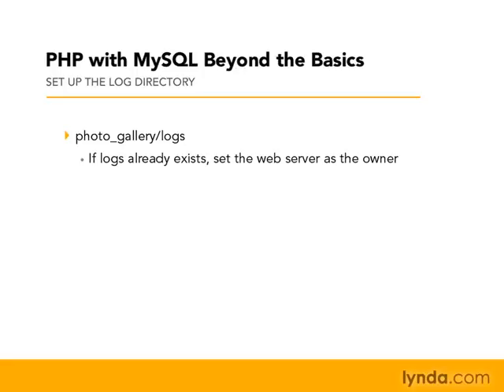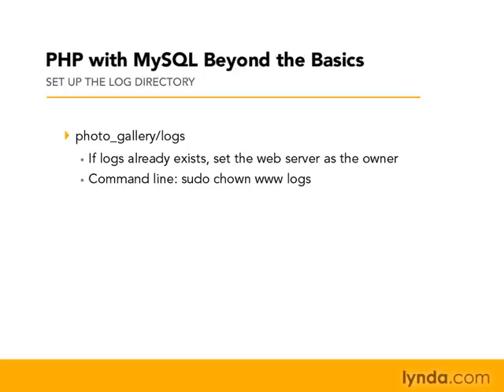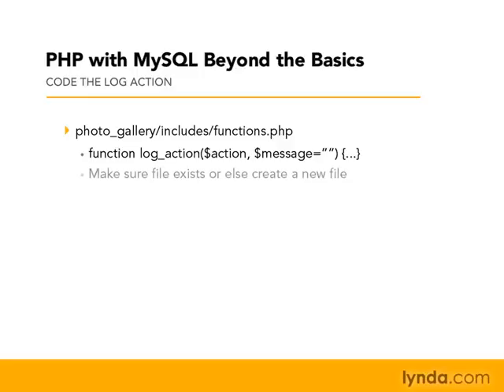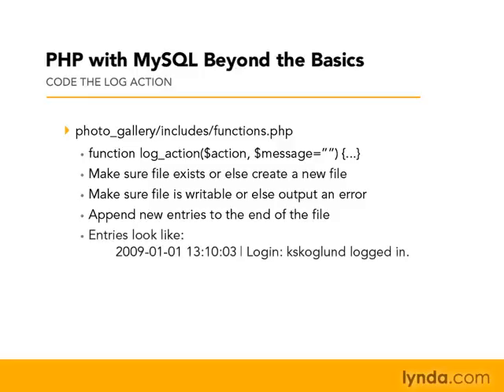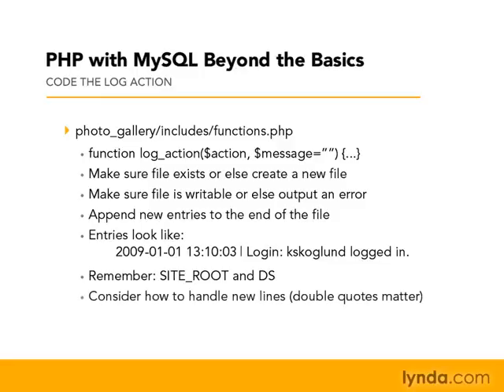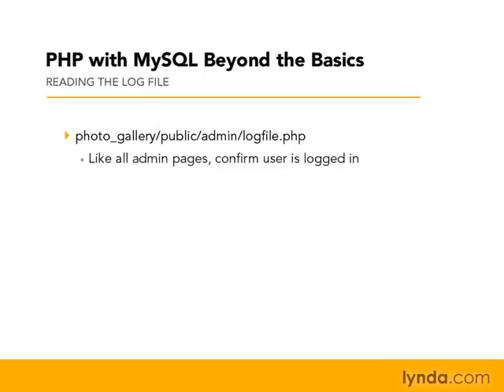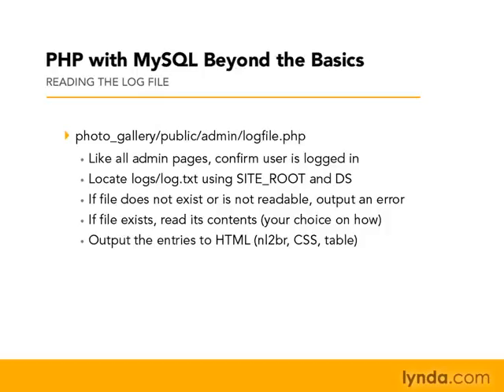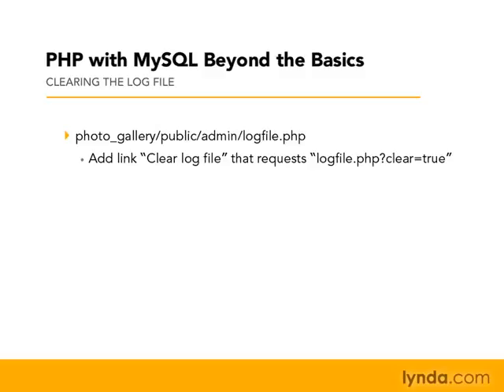Watch the Online Video Course PHP with MySQL Beyond the Basics 12